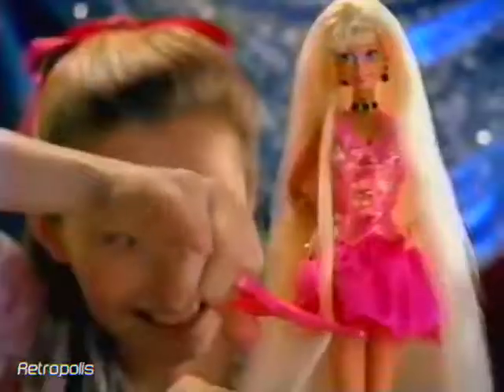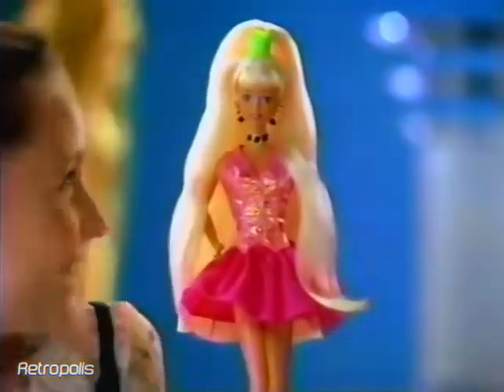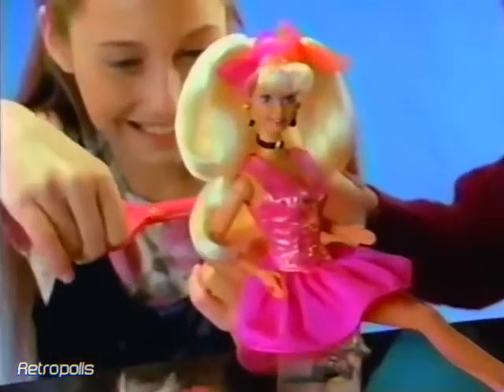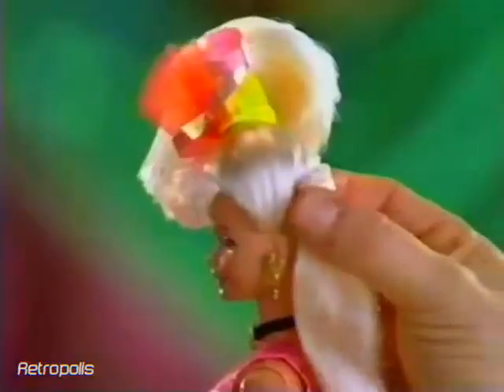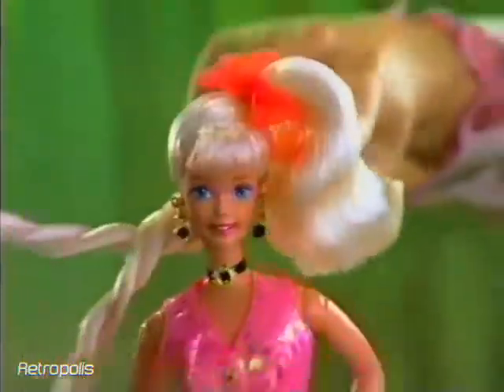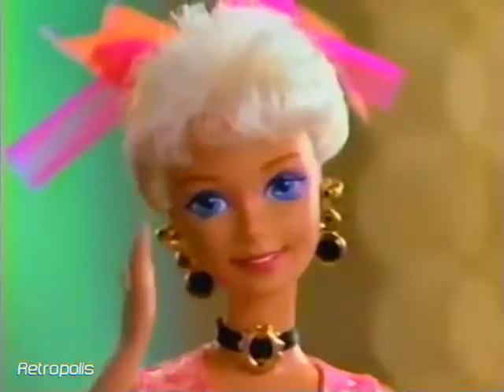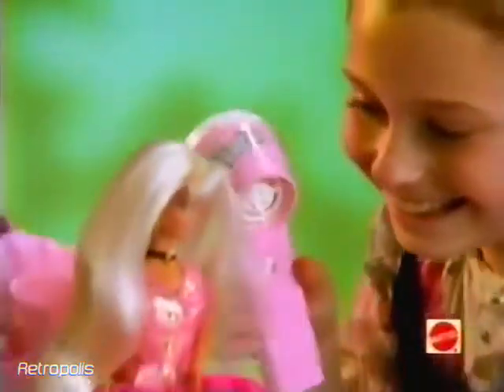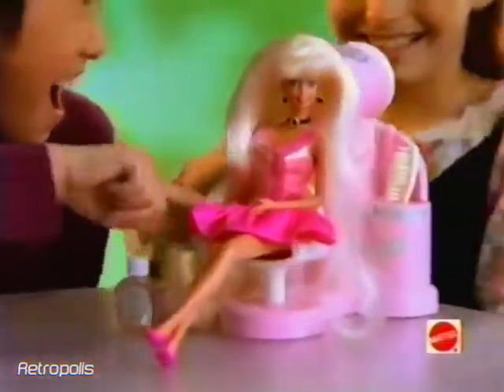Barbie 1995 Cut N Style Toy Commercial